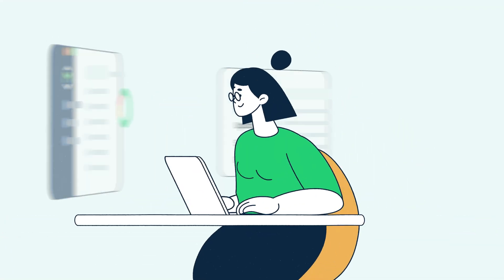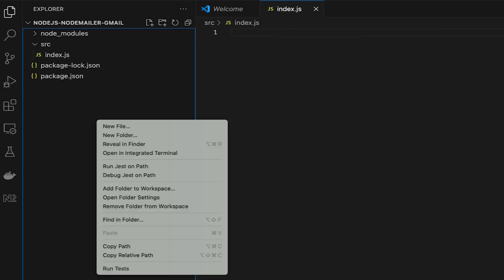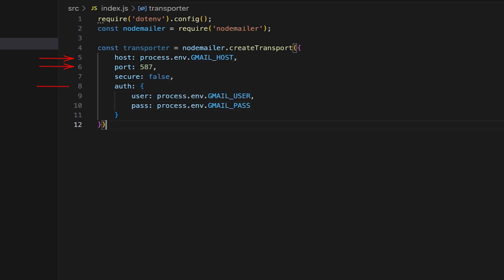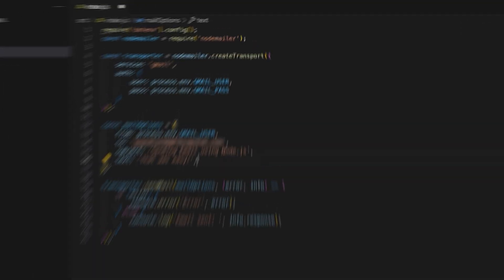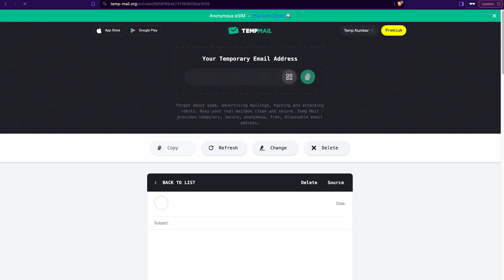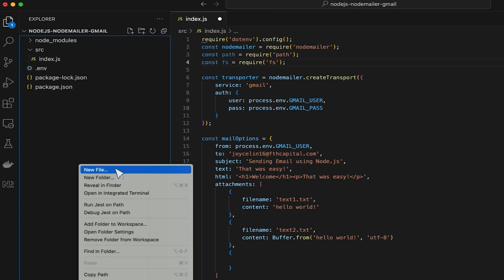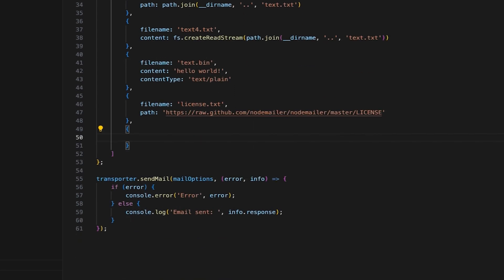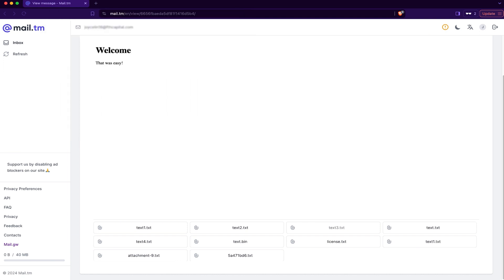Nodemailer with Gmail: Send Emails in Less than 10 Minutes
In this Mailtrap tutorial, we detail how to send emails in Nodemailer with Gmail. Learn how to send Nodemailer HTML emails and create Nodemailer Gmail app password, explore Nodemailer examples, and much more.

00:00 - Intro
00:30 - Creating app password
01:00 - Sending plain text emails with Nodemailer and Gmail
03:41 - Sending Nodemailer HTML emails
04:47 - Sending emails to multiple recipients in Nodemailer with Gmail
05:36 - Sending emails with attachments in Nodemailer using Gmail